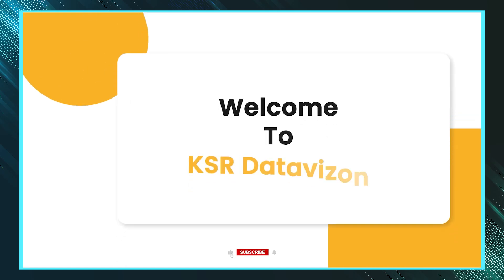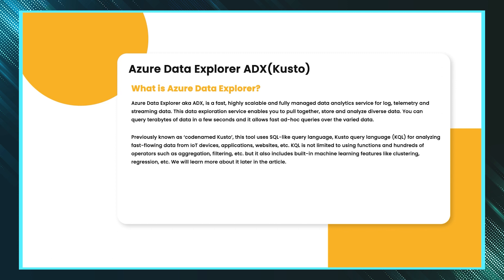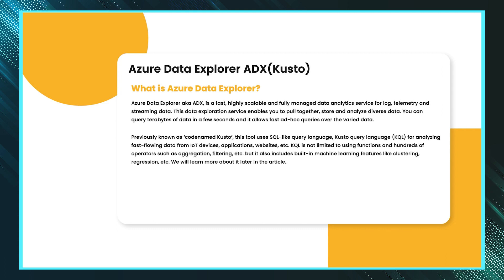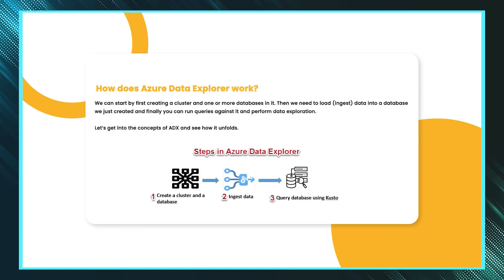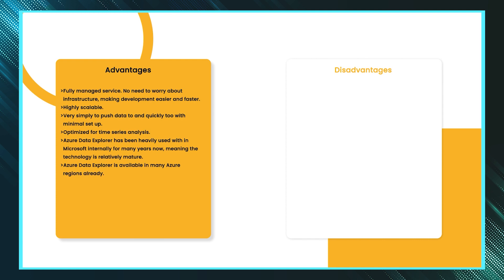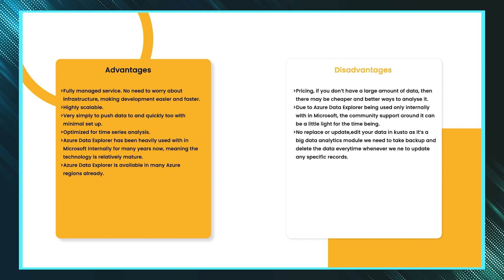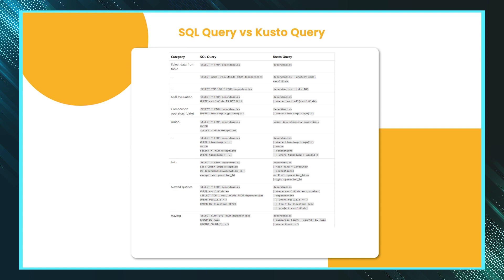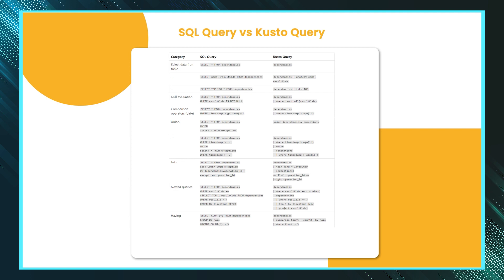Introduction to Azure Data Explorer (ADX) | Kusto Query Language (KQL) for Powerful Data Analysis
Unlock the full potential of Azure Data Explorer (ADX) with this comprehensive tutorial! Learn how to master the Kusto Query Language (KQL) and take your data analysis skills to new heights. Whether you're a beginner or an experienced data professional, this video is packed with practical examples and expert tips to help you harness the power of ADX and KQL effectively.
In this video you will learn about:

* Discover the capabilities of Azure Data Explorer and its applications in data analysis and exploration.
* Dive deep into Kusto Query Language (KQL) and gain proficiency in its syntax, operators, and functions.
* Unlock advanced techniques to query and manipulate data using KQL for valuable insights.
* Optimize query performance and enhance efficiency with best practices and optimization strategies.
* Explore real-world examples and use cases to apply your newfound knowledge in practical scenarios.

🚀 Key Highlights:

* Step-by-step explanations and hands-on examples for a clear understanding of ADX and KQL.
* Practical demonstrations to reinforce your learning and build practical expertise.
* Proven tips and tricks to boost query performance and productivity.
* Additional resources and references for further learning beyond this tutorial.

Unlock the full potential of Azure Data Explorer and become a Kusto Query Language (KQL) expert! Watch this tutorial now to elevate your data analysis skills and stay ahead in the ever-evolving data landscape.